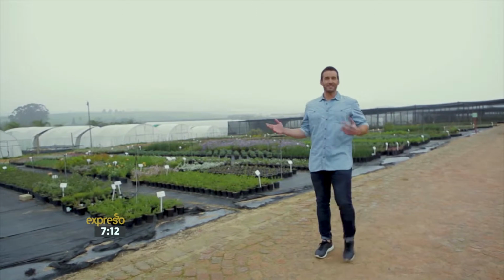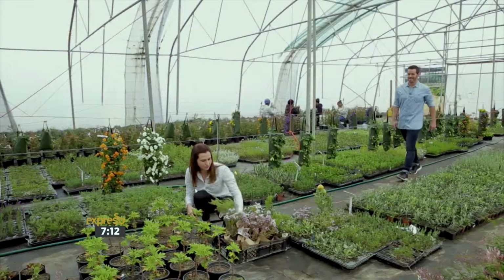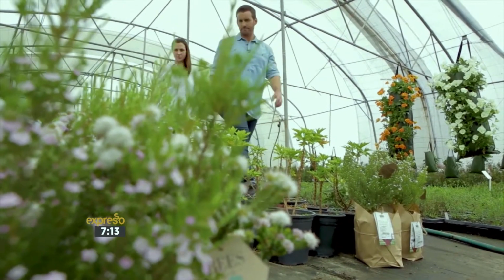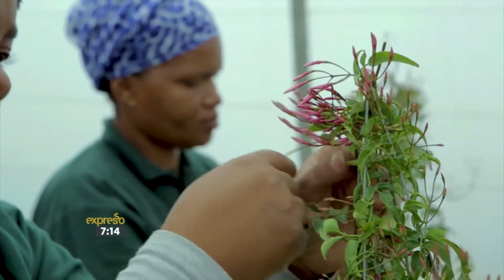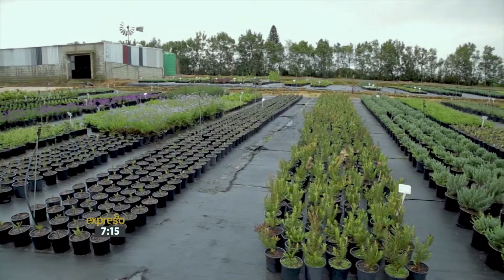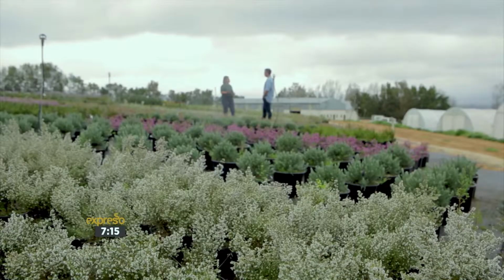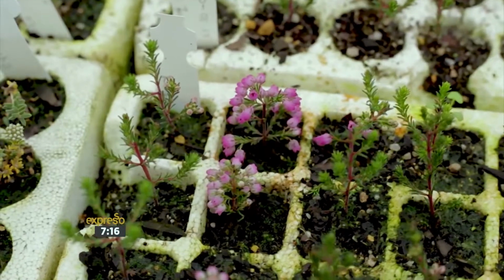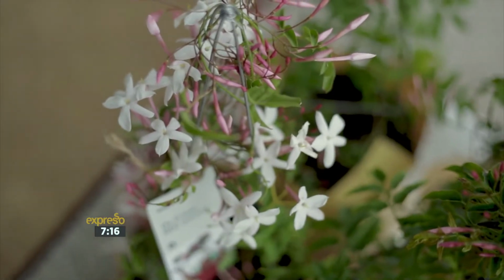Woolworths Celebrates Arbor Week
Arbor Week promotes the planting and maintenance of indigenous trees throughout South Africa – highlighting the essential role trees play in the lives of people and their environment – now and for the future. Expresso’s Graeme Richards visits De Fynne Horticulture in Paarl as we focus on the range they offer to the local Woolworths stores.